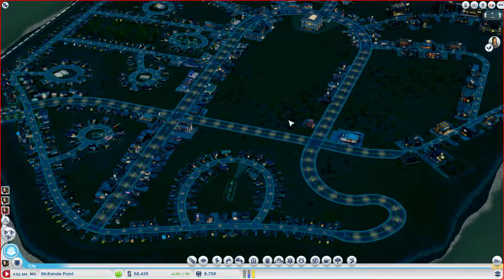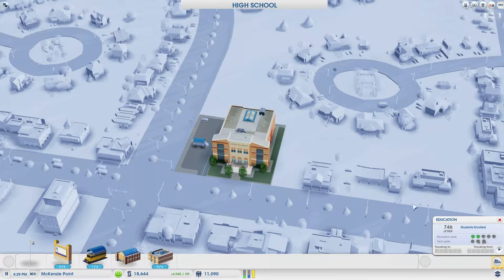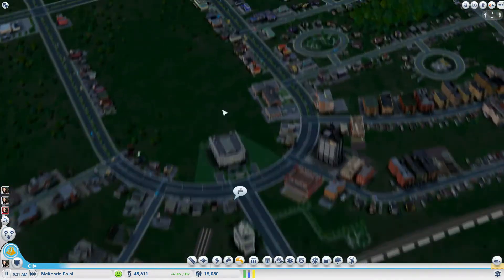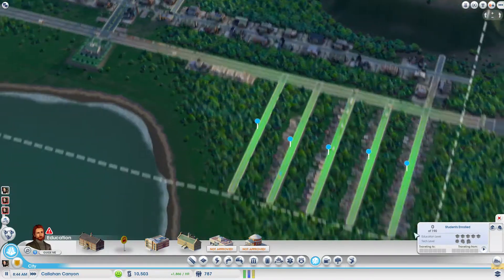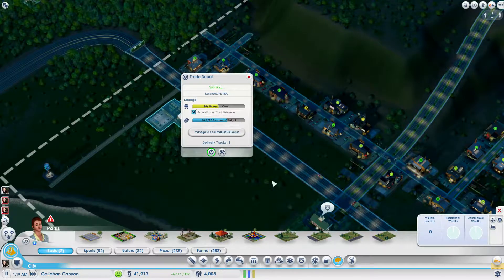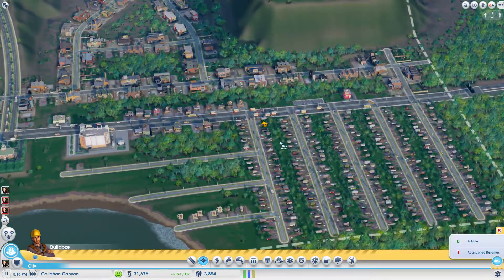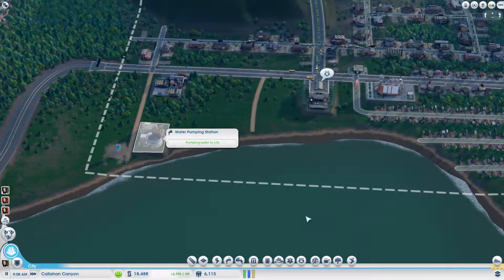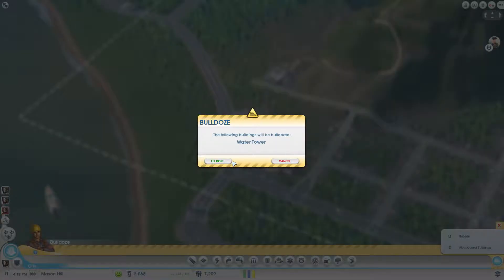Tok plays Sim City - part 5 - High School Times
In this part, McKenzie Point gets her High School, and more buses start to traverse the bay.